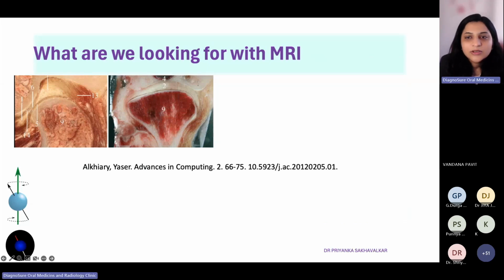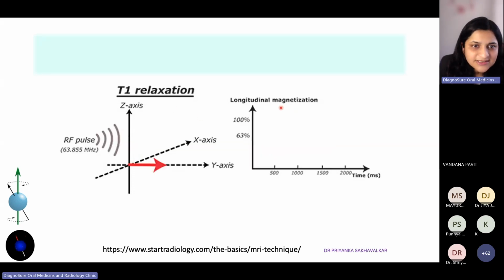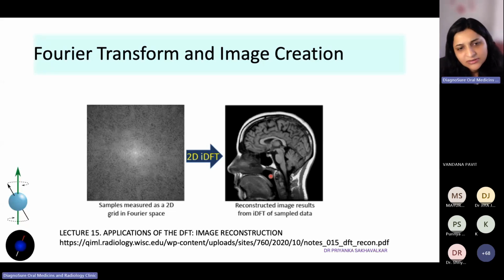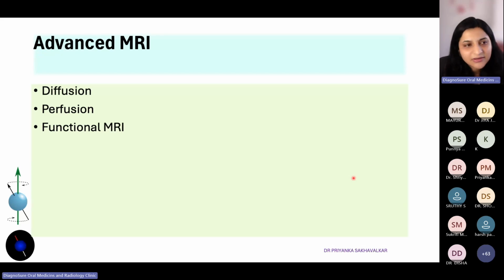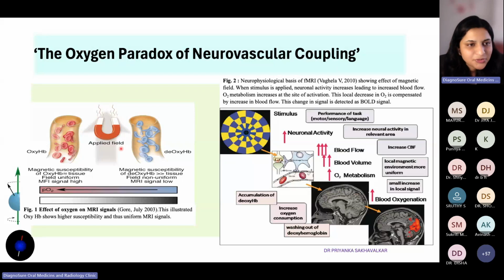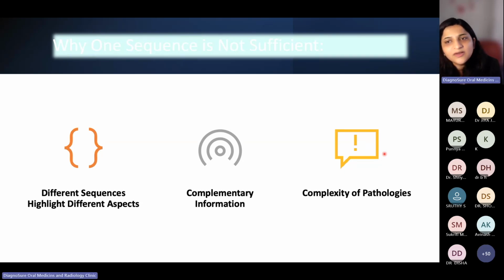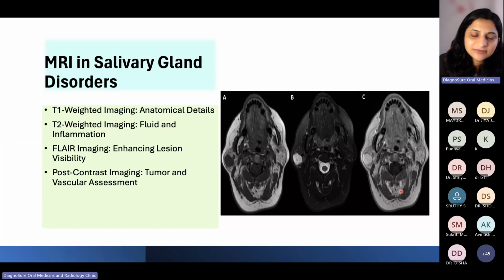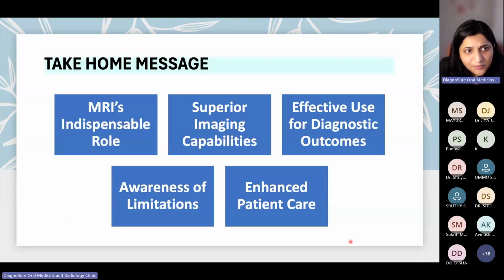MRI basics and Role of MRI in dental and maxillofacial imaging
Join Dr. Priyanka Sakhavalkar as she delves into the fascinating world of MRI in Maxillofacial Imaging. In this comprehensive 90-minute presentation, Dr. Sakhavalkar explains the role of MRI in diagnosing complex maxillofacial conditions, from the fundamentals of MRI technology to its clinical applications in oral and facial healthcare. This presentation is ideal for radiologists, dental professionals, and medical students who want to deepen their understanding of MRI's capabilities in soft tissue imaging, pathology detection, and more.

Slide Headings:

Introduction to MRI in Maxillofacial Imaging
History of MRI: From Concept to Modern Imaging
Basic Principles of MRI: How It Works
Proton Alignment and Larmor Frequency
Magnetic Fields and Signal Detection
Pulse Sequences in MRI: An Overview
T1, T2, and Proton Density Weighting
Advanced MRI Techniques: DWI and fMRI
Applications of MRI in Maxillofacial Imaging
MRI for Temporomandibular Joint Disorders
MRI for Soft Tissue Lesions and Tumors
MRI in Detecting Osteomyelitis and Infections
MRI for Orofacial Pain and Neuropathies
Case Studies: MRI in Clinical Practice
Comparison of MRI with Other Imaging Modalities
Limitations and Challenges in Maxillofacial MRI
Future Directions in MRI Technology
Conclusion: MRI’s Vital Role in Maxillofacial Care